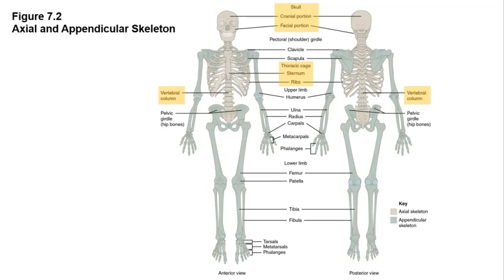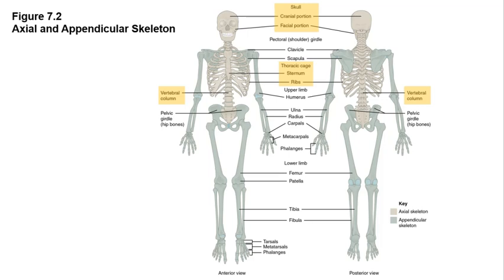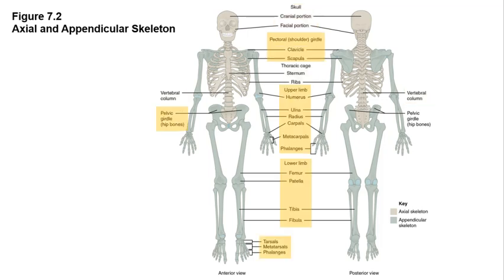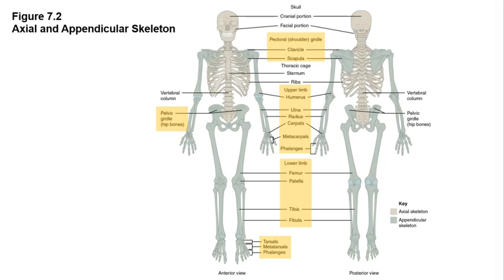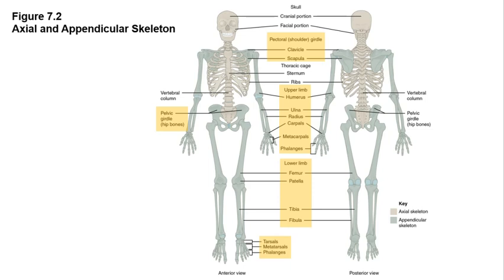BIO 163 and 168 Module 5 - Selected Bones of the Skeleton